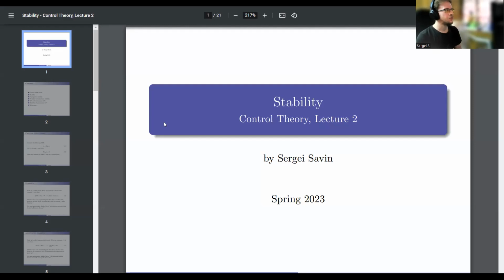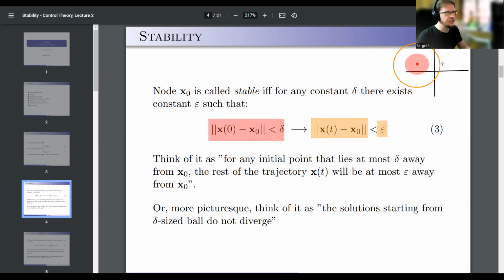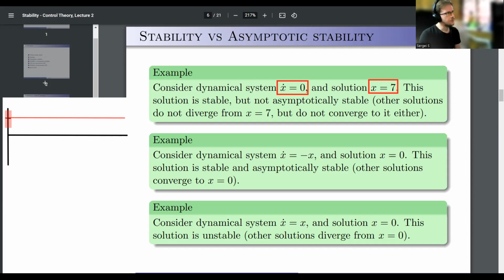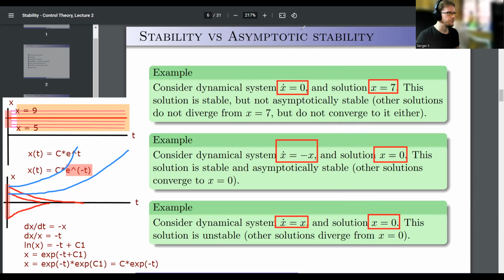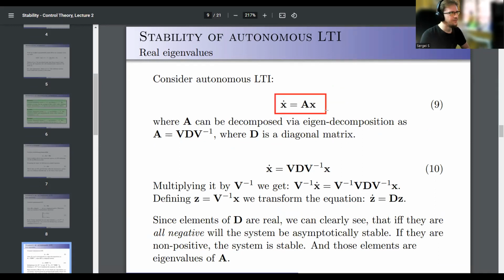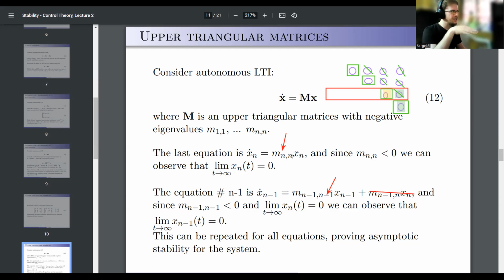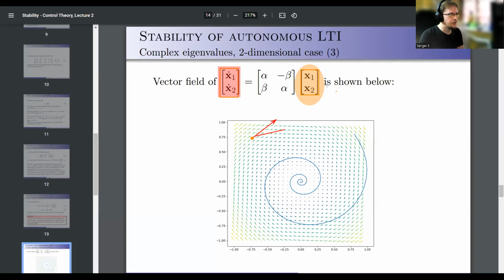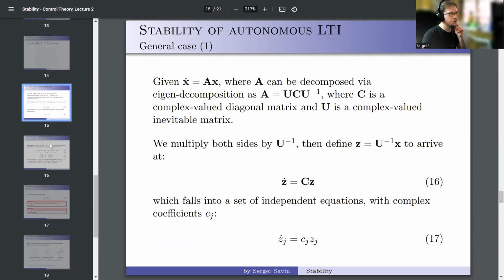Stability for continuous-time autonomous systems, eigenvalue criterion | Control Theory | Lecture 2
Stability for continuous-time autonomous LTI
Triangular state matrices
Real eigenvalues
Complex eigenvalues